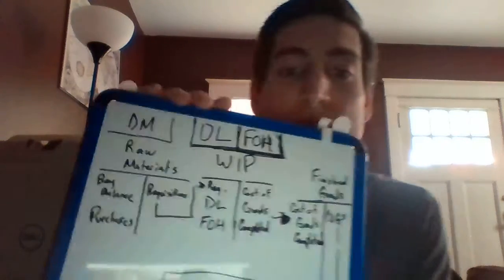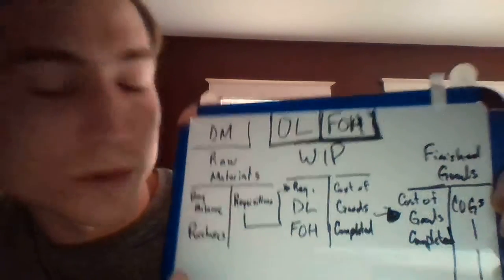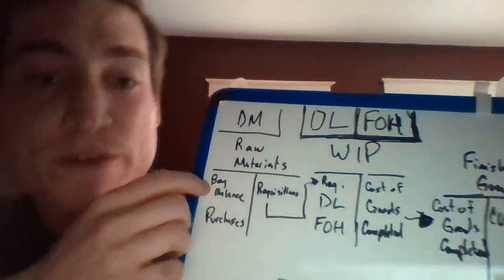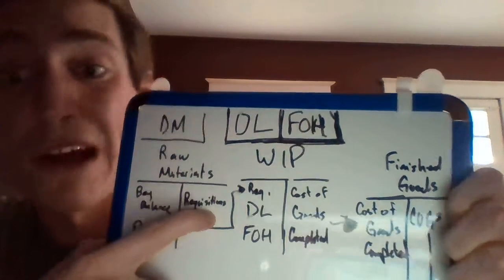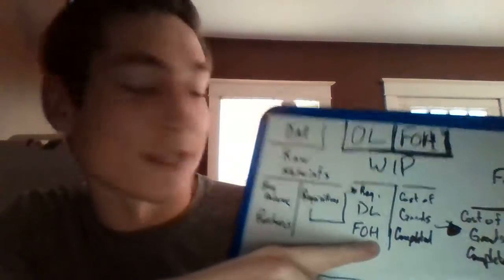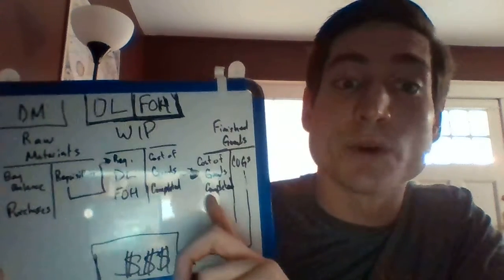Video for 381